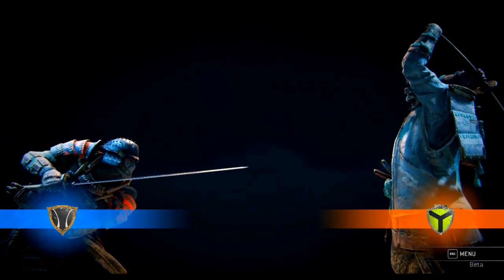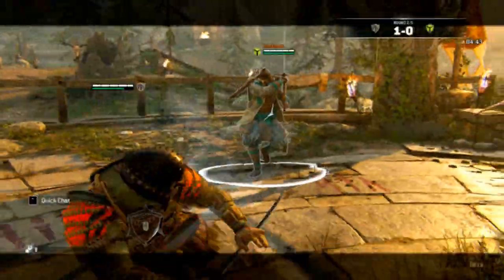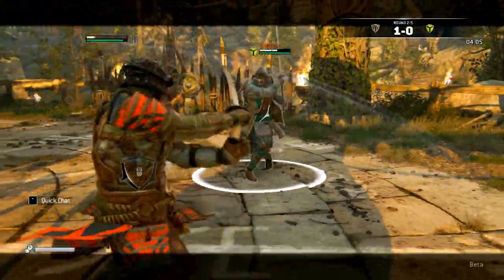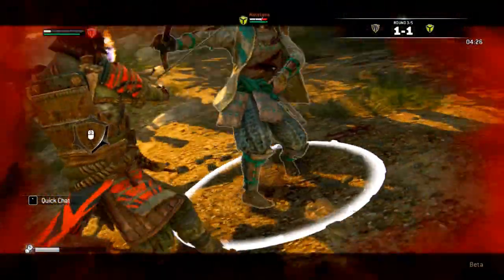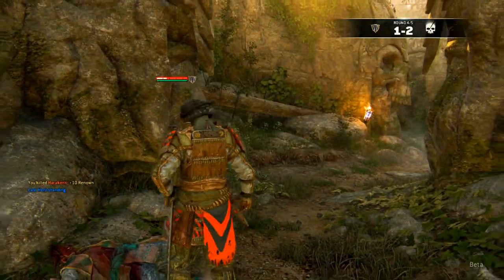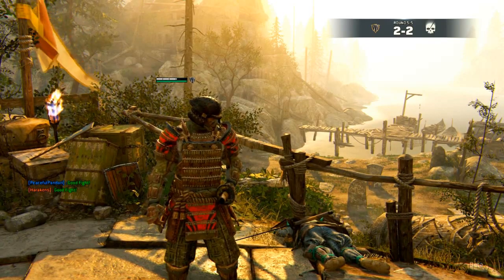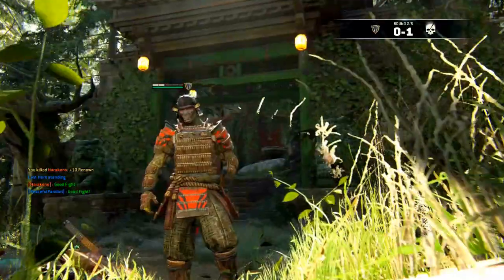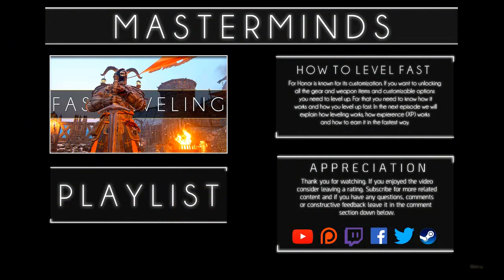For Honor® - How To Not Suck (Beginner's Guide)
You stand at the beginning of your For Honor experience. For Honor can be incredibly unforgiving, since there is quite a big skill gap. The players that spend more time on the game are most likely going to be the better players.

We will create in-depth guides on each champion once we feel that we have mastered that specific one. In those guides we will shine some light on the weapons, armor, feats, hero modifiers, button combinations and strategy.

Consider rating the video, like or dislike, on the video. It helps us out a lot. Finally if you have any questions, comments or constructive feedback leave it in the comment section.